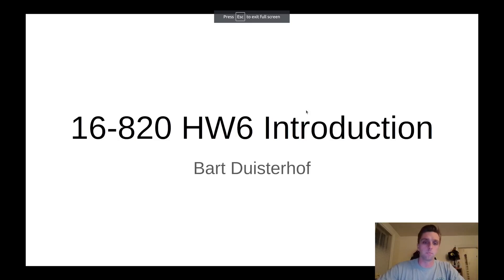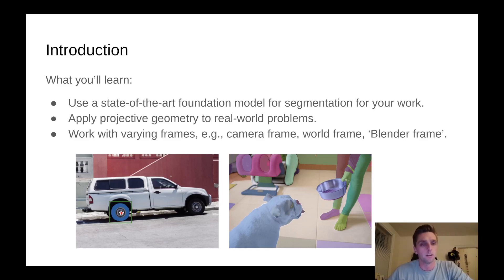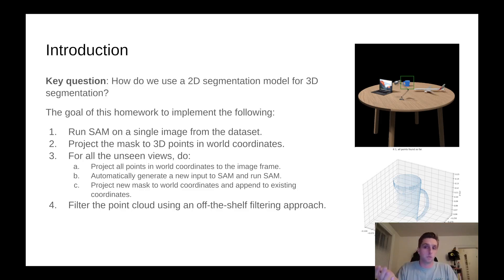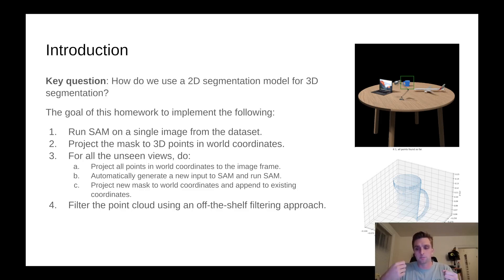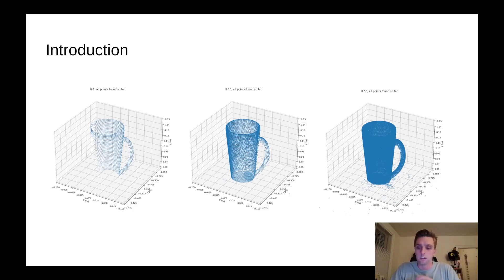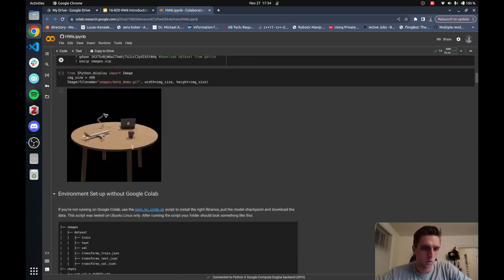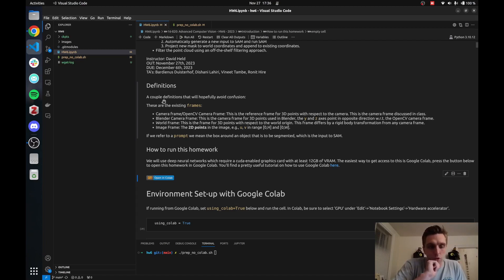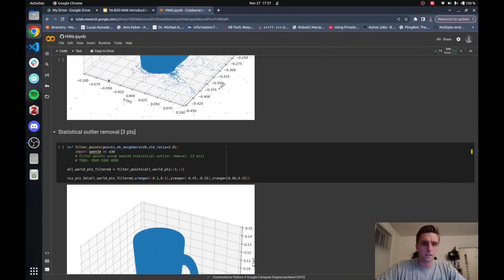CMU 16-820 Advance Computer Vision - HW6 Introduction